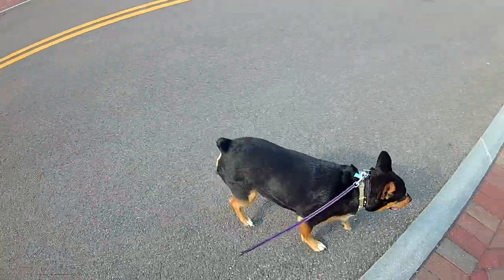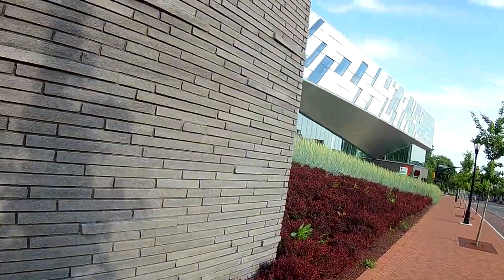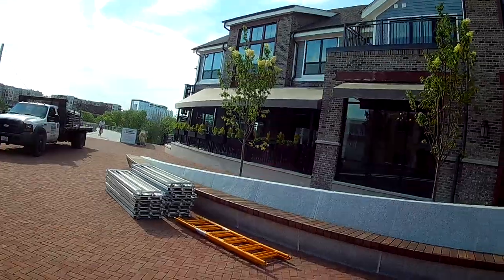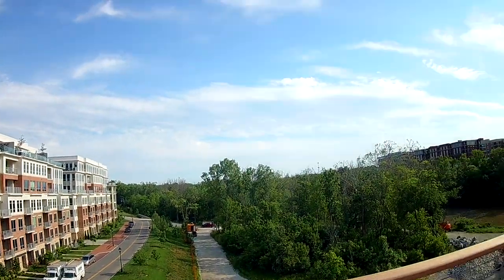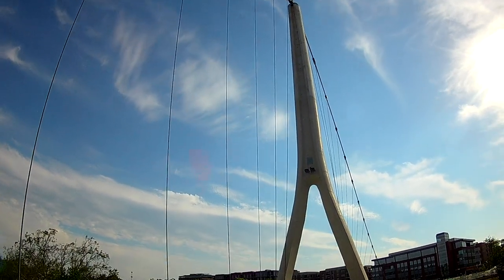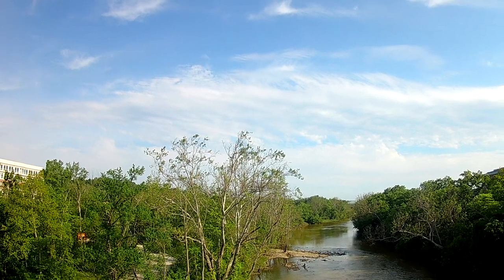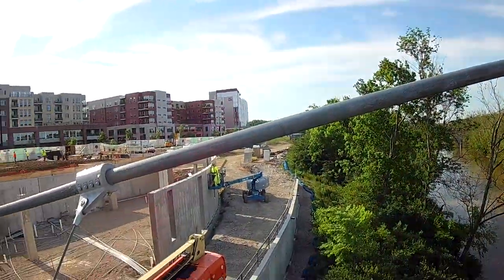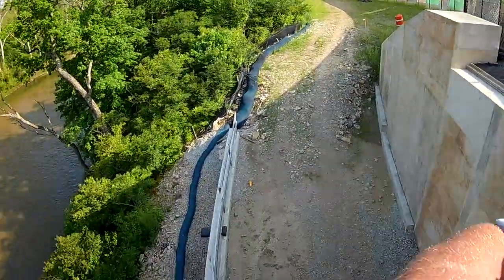Rippy New Dublin Footbridge